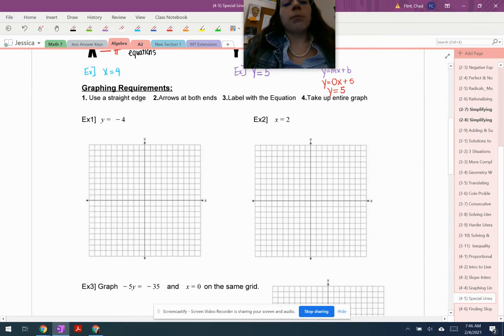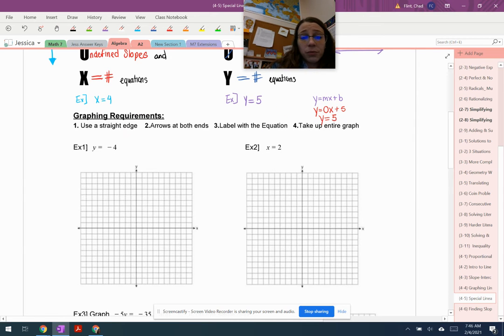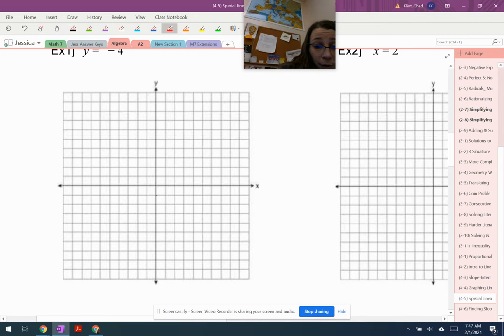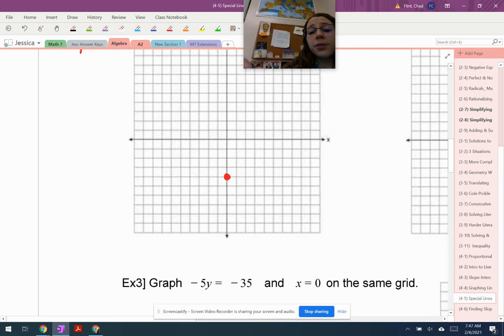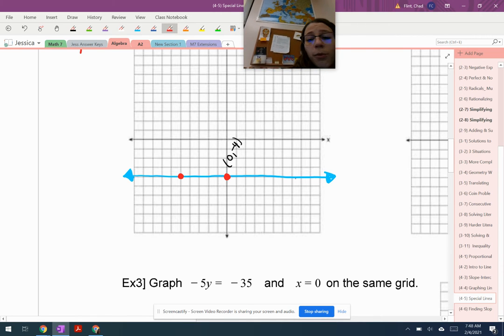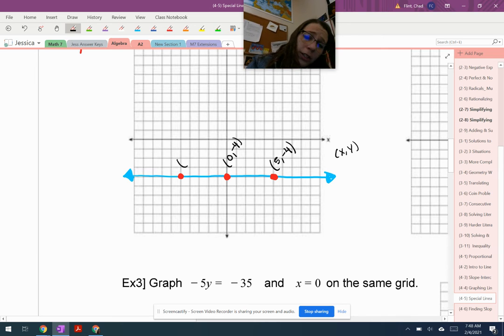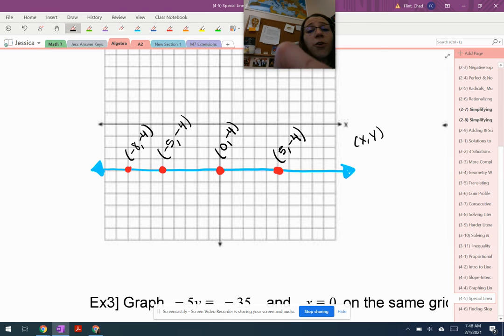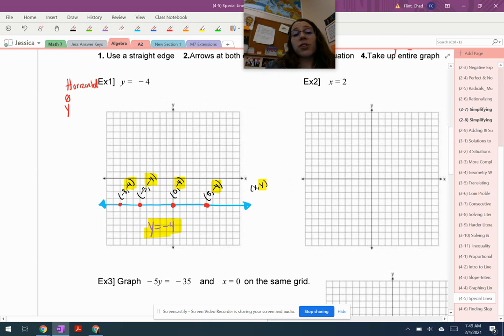Alg Notes (4-5) Ex1